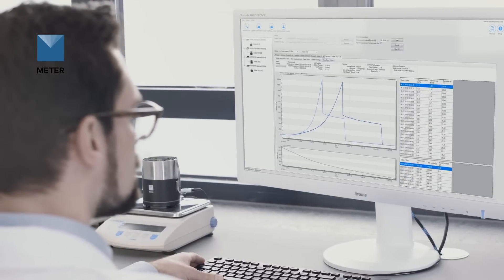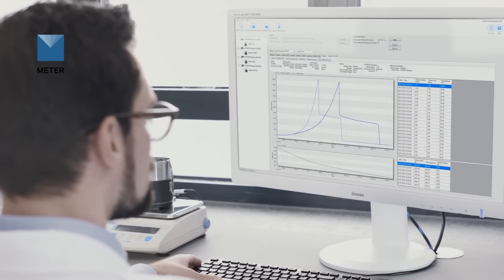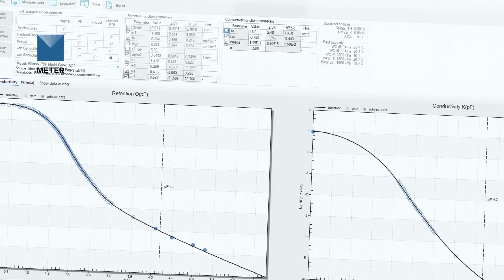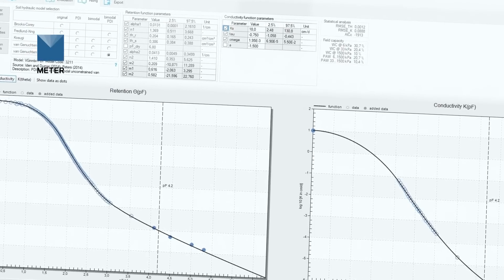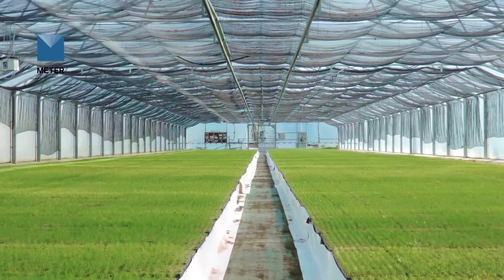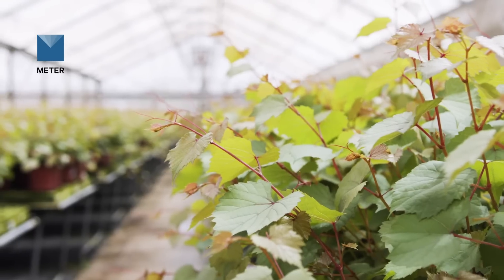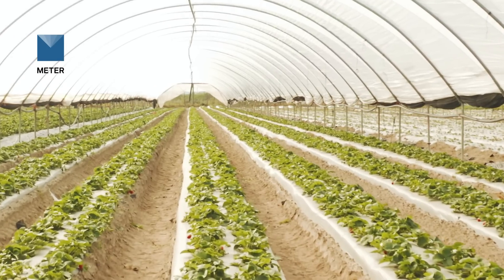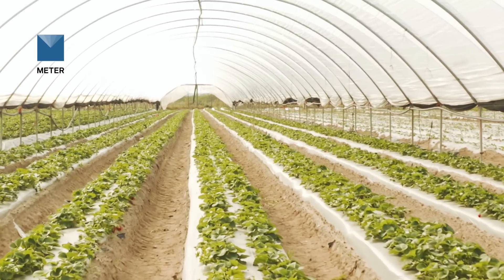Examining Plant Stress in Soilless Media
Many scientists rely on water potential alone to measure plant water stress. Leo Rivera, a METER soil scientist, shows how a two-pronged approach, using hydraulic conductivity as well as water potential, can make those measurements more powerful.

TRANSCRIPT:

We were collaborating on the Specialty Crops Research Initiative project focused on irrigation in ornamental nurseries. They were seeing that the plants were starting to stress at around minus 10 kilopascals. In terms of water potential, if you're a soil scientist, or if you're familiar with plant stress, that is way sooner than you would expect a plant to start stressing.

One of the next things we did was like, well, let's look at that unsaturated hydraulic conductivity. And that's the great thing about measuring water potential with tools like the HYPROP is that not only are we getting the soil moisture release curve, but we're also getting the unsaturated hydraulic conductivity.

That made me realize, okay, what's happening is the roots are using up the water in the material right around them. And normally, when you have good connectivity of pores, the water redistributes the root interface with the media around it is actually experiencing lower water potentials than what they're measuring because the water is not redistributing fast enough for the plants to actually use that water. So what we're seeing is that, okay, it's not the water potential, this limiting factor here. It's the hydraulic conductivity.

And now it's really opened up our ability to characterize and understand what factors can impact the availability of water to plants, especially in soilless mediums where you do see these really strange characteristics.